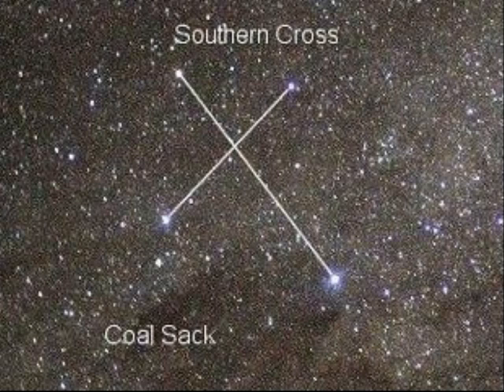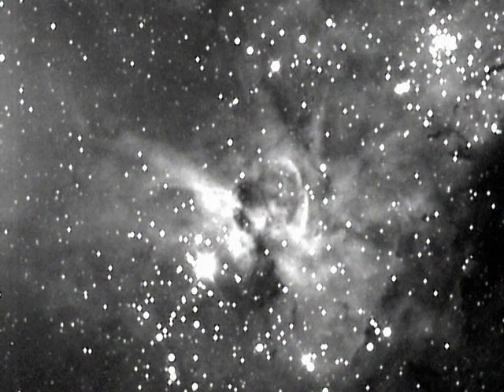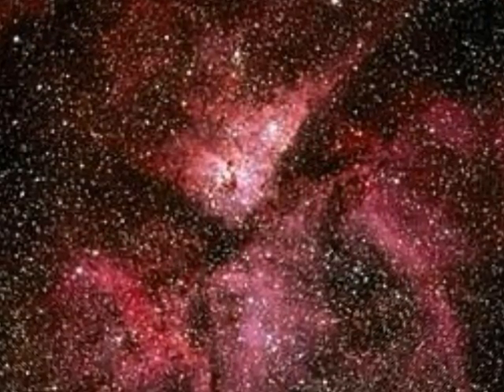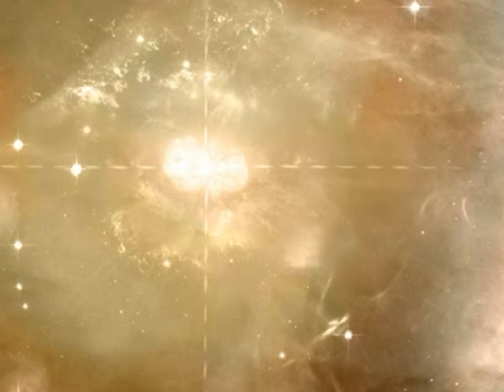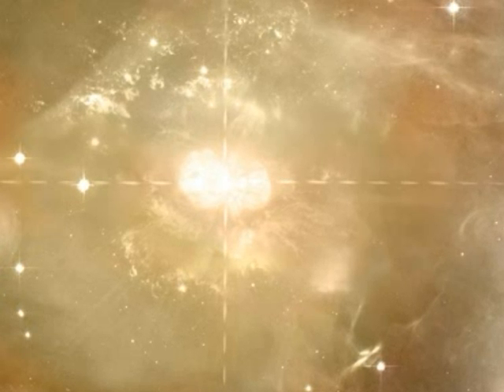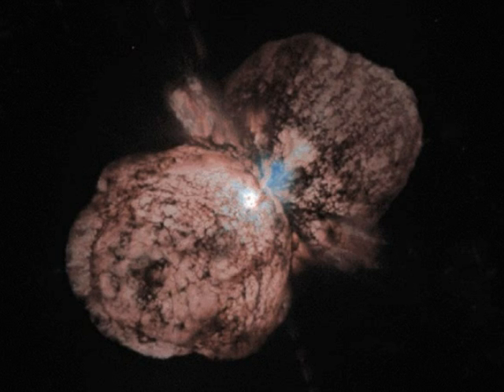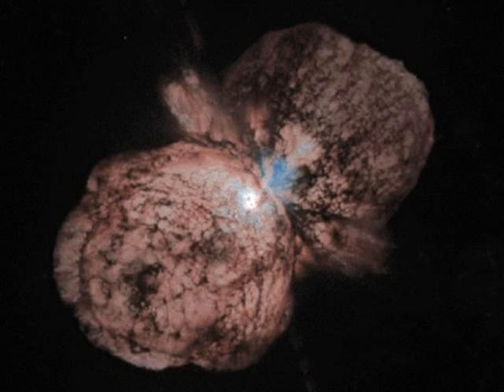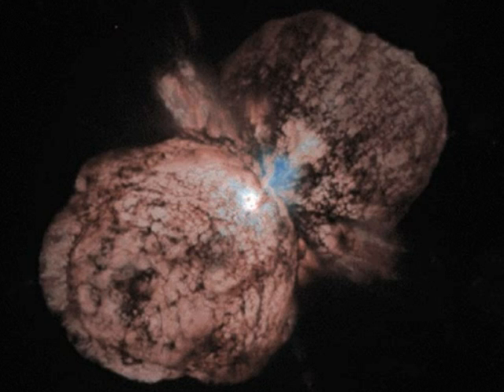Your Grand Daddy (for the spaceheads and the curious)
It's 7,500 light years away and one day it's gonna go BOOM!

For those who want to study at leisure a photo showing 50 LIGHT YEARS OF SPACE...